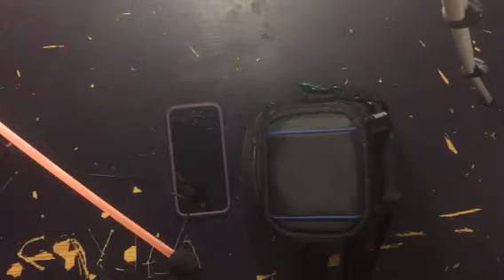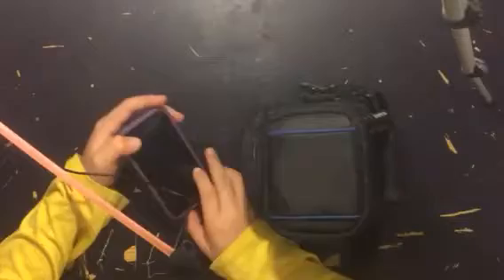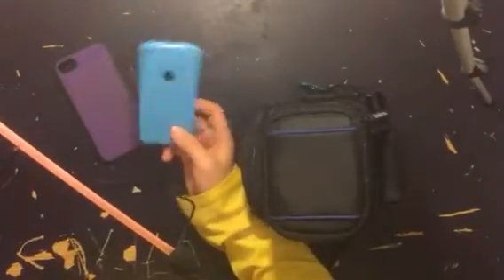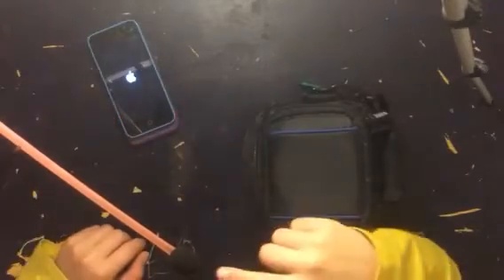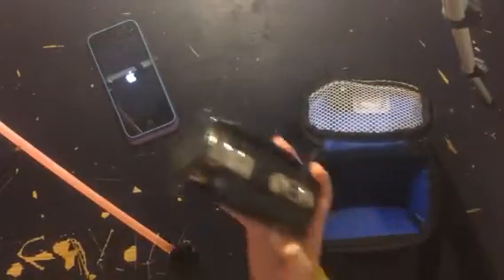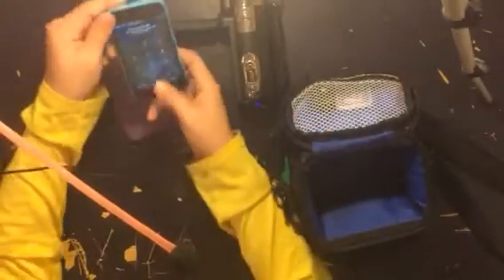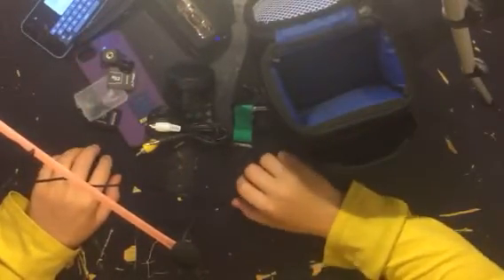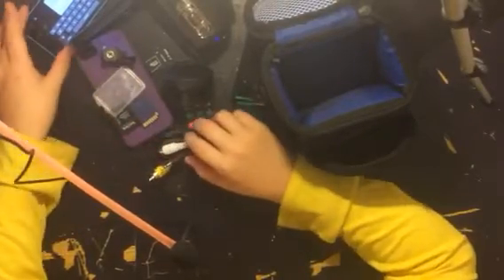What I vlog with 2017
Sorry for the bad quality but still turned out